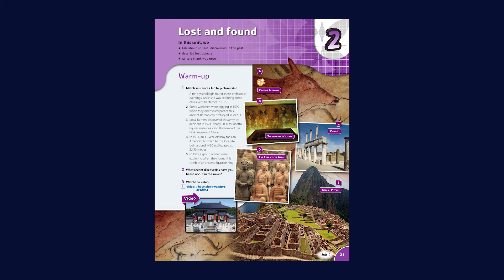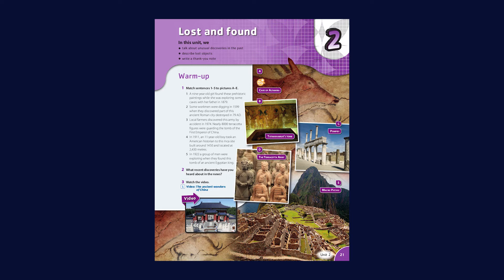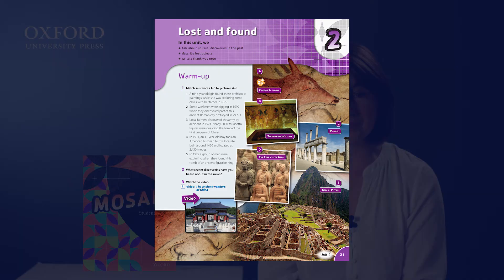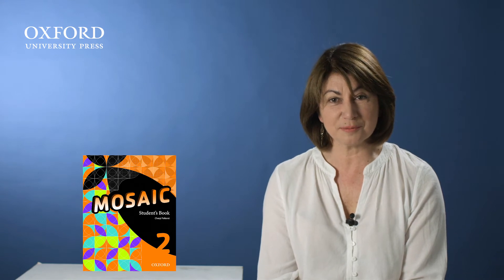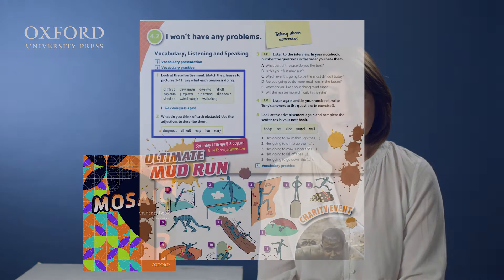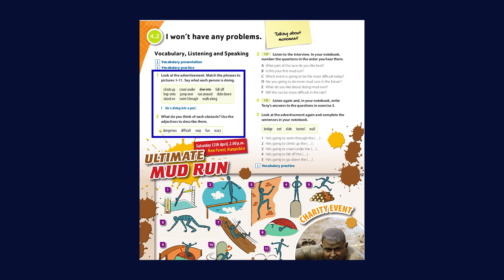Mosaic 2: Teaching reading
In this video author Cheryl Pelteret share ideas for using the various text types in Mosaic in ways that generate interest and curiosity in our students, motivating them to engage in reading activities.